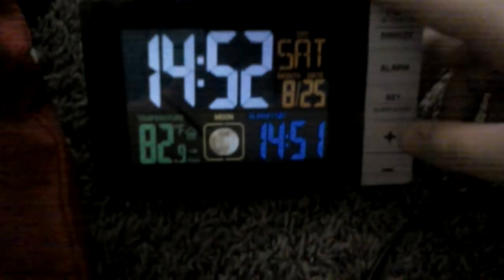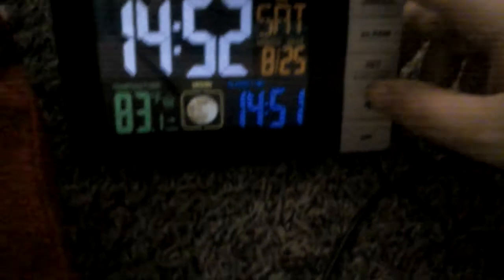La Crosse Technologies Alarm Clock Review Part 3